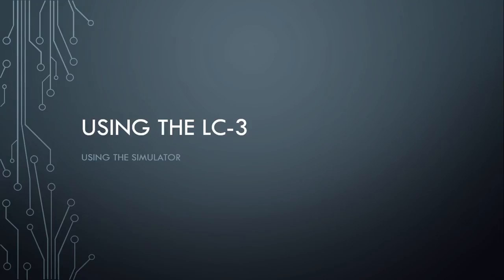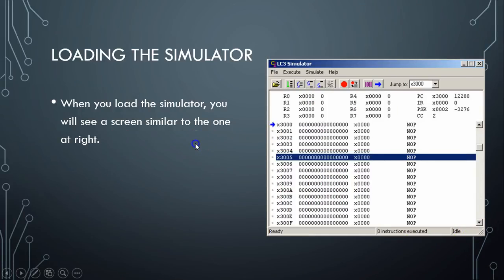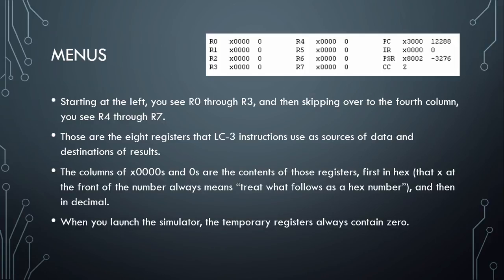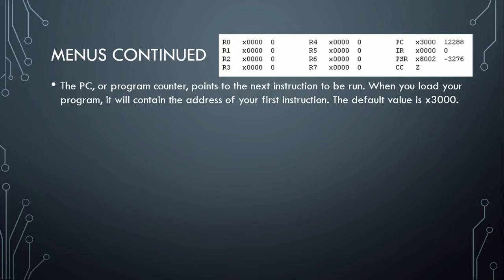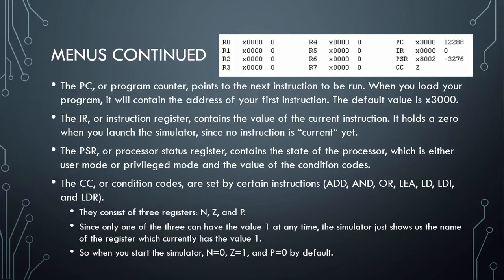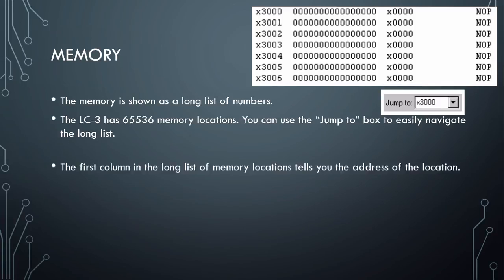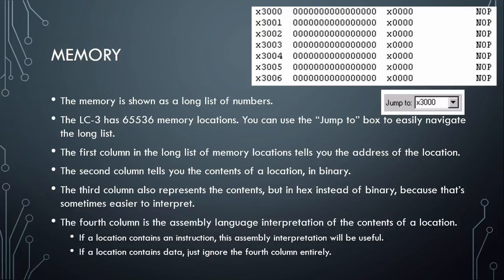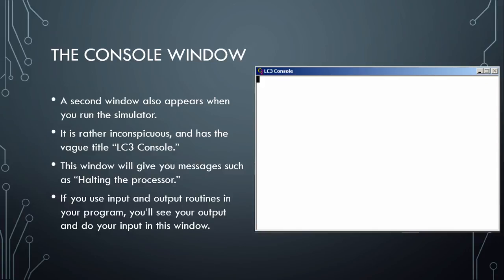Using the Simulator